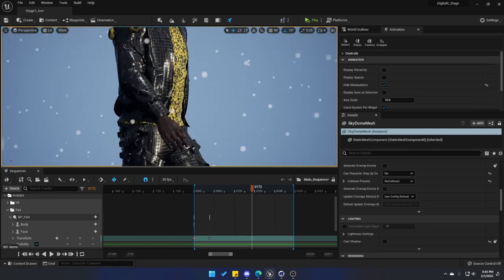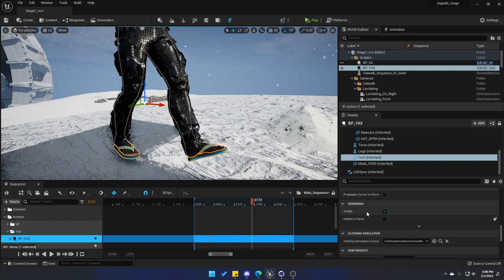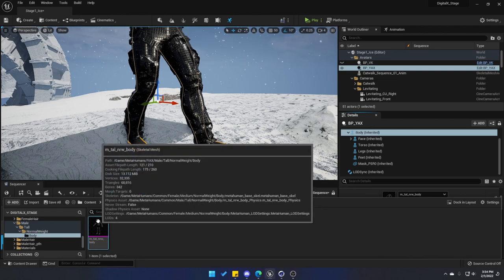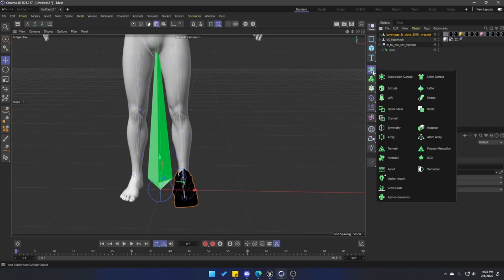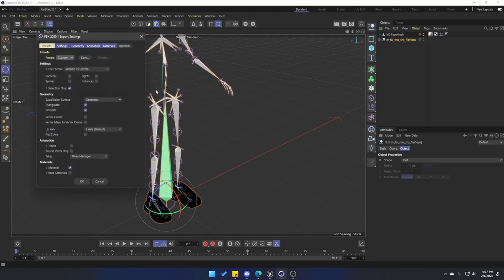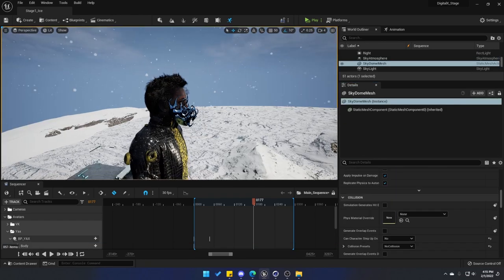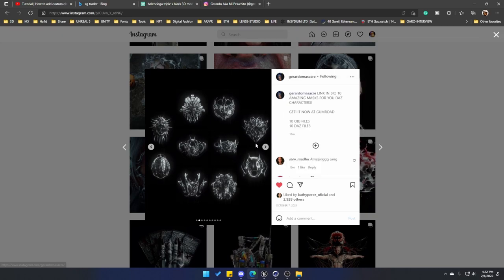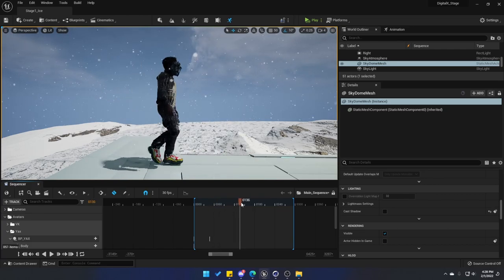Metahuman Custom Shoes and Mask